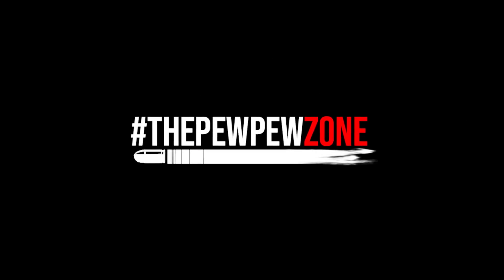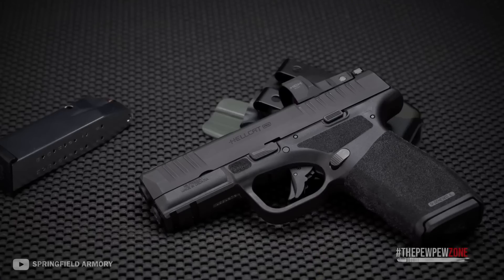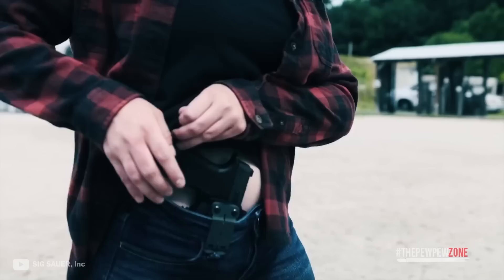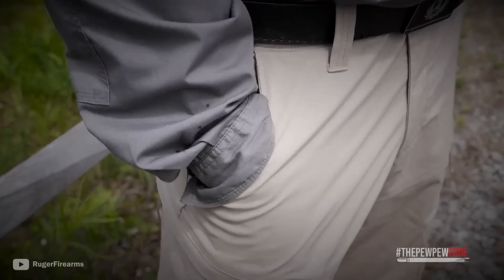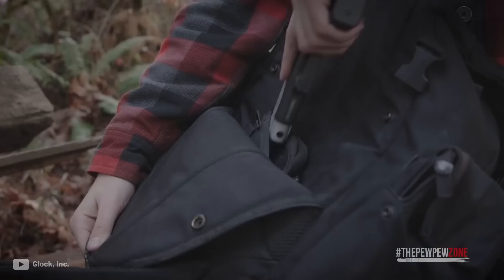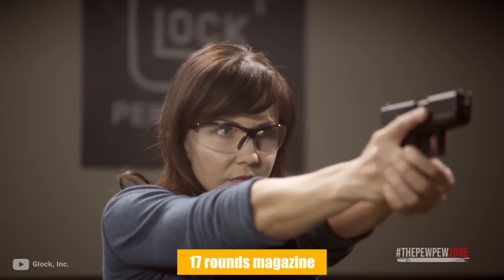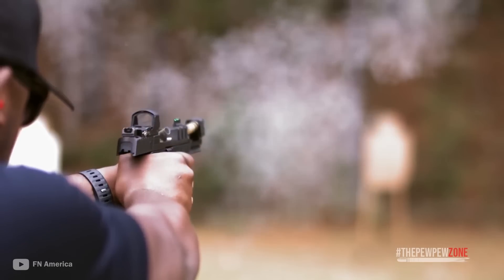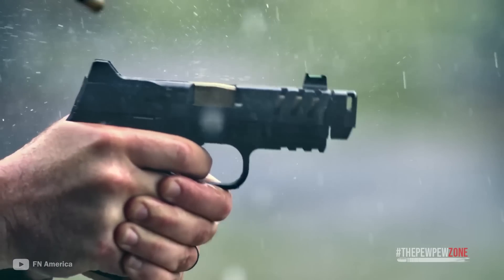5 Concealed Carry Guns That Deserve Your Respect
In this video, we take a look at 5 concealed carry guns that are worth your respect. These guns are all reliable, well-designed, and highly effective for self-defense. We'll discuss the pros and cons of each gun, and provide insight into what makes them stand out in the crowded concealed carry market. Whether you're a seasoned gun owner or just starting out, this video will help you find the right concealed carry gun for your needs.